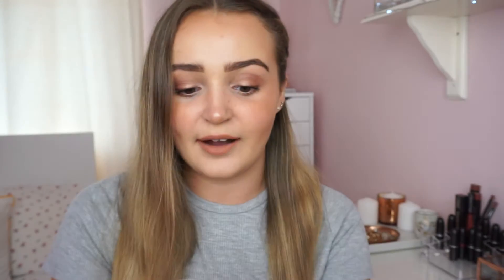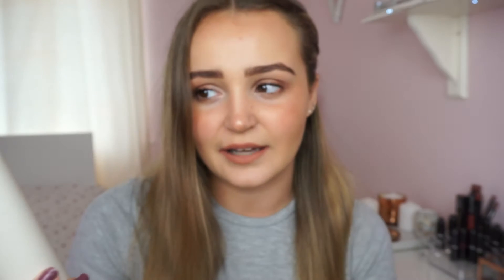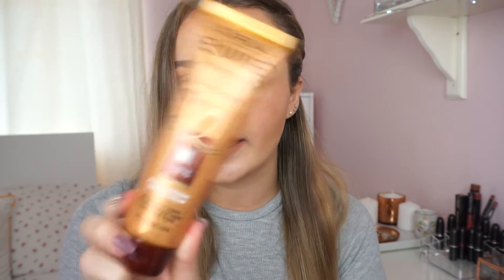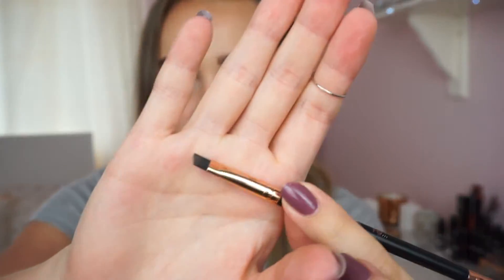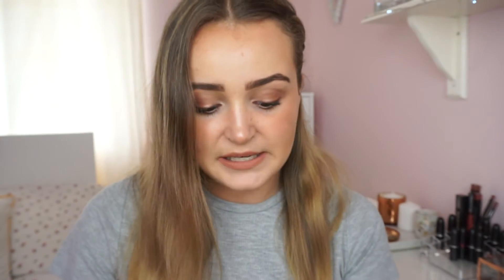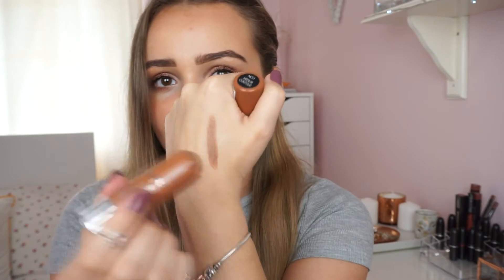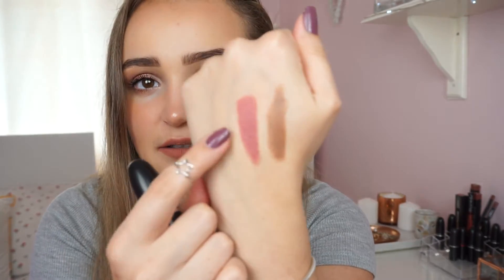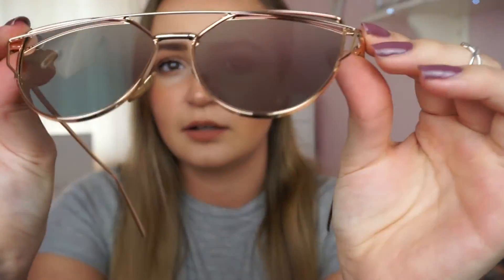August Favourites 2016 | MoreMartasLife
Hi Everyone!
It's that time of the month were I share with you everything that I have been loving throughout the month!

WHAT I’M WEARING:
Top: Zara
Lips: NYX Soft Matte Lip Cream - London

Marta x